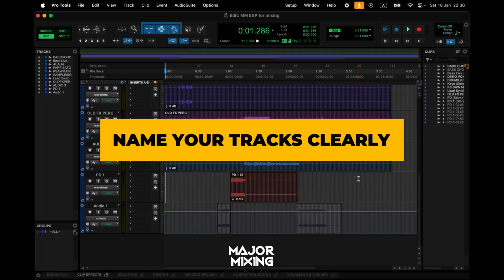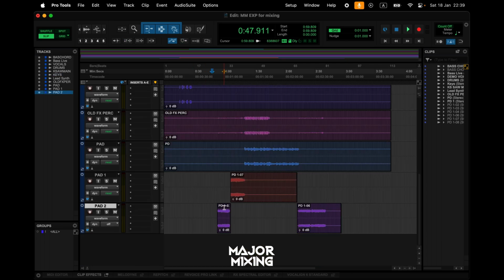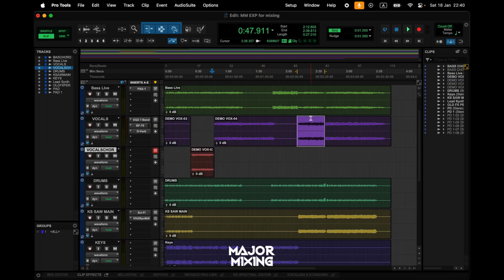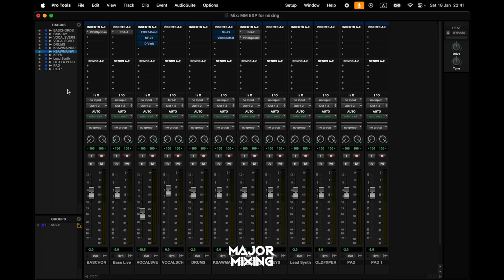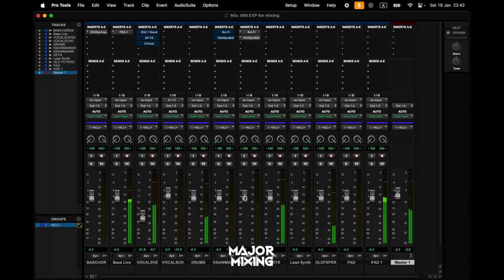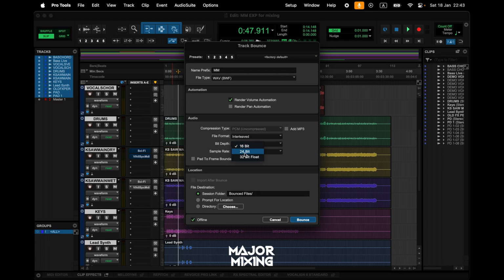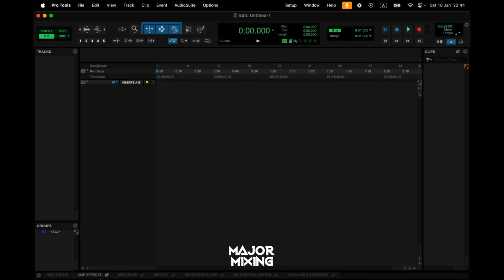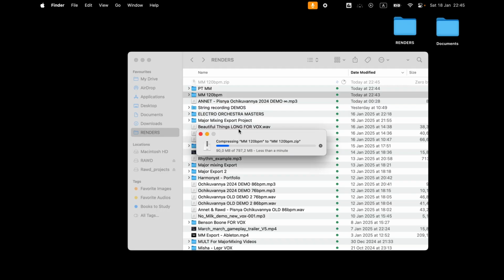How to Export Stems in Pro Tools the RIGHT Way (Mixing & Mastering)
How to export stems in Pro Tools the right way — get your sessions perfectly prepared for mixing and mastering. Step-by-step guide so your engineer gets exactly what they need.